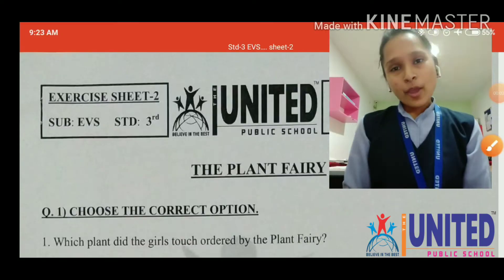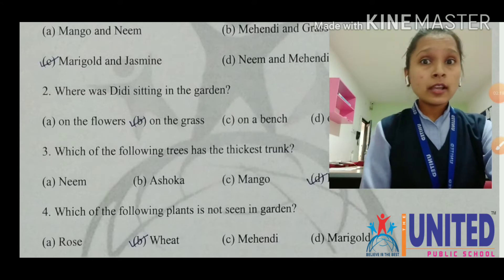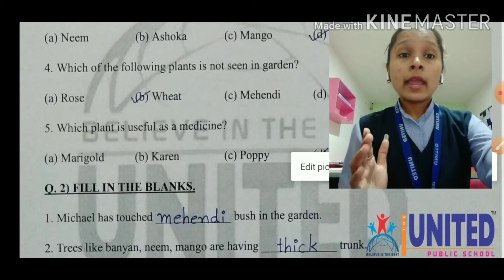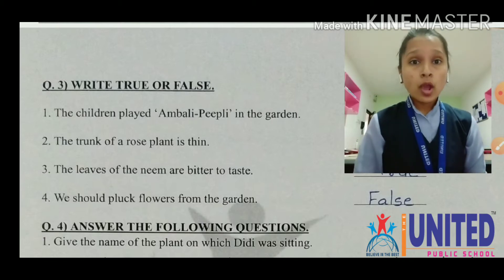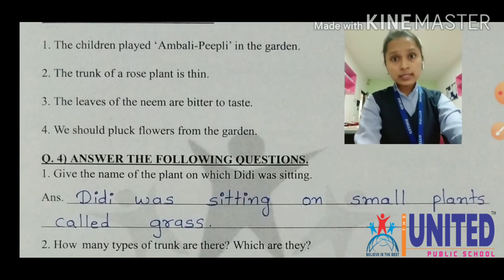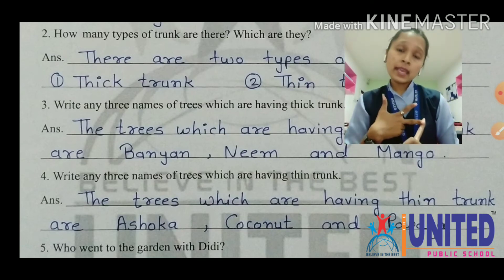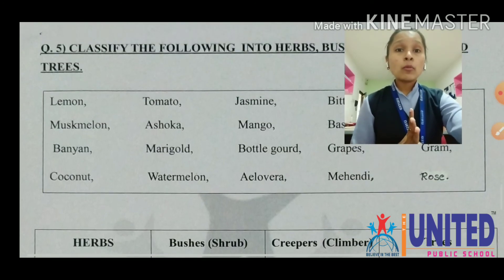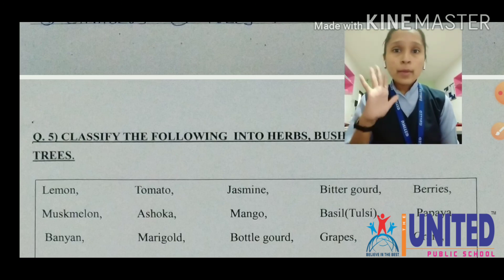UNITED PUBLIC SCHOOL Std-3 EVS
Ex. Sheet-2  The Plant Fairy